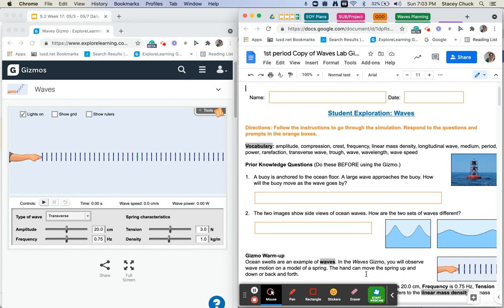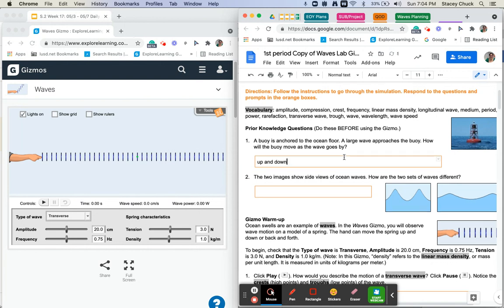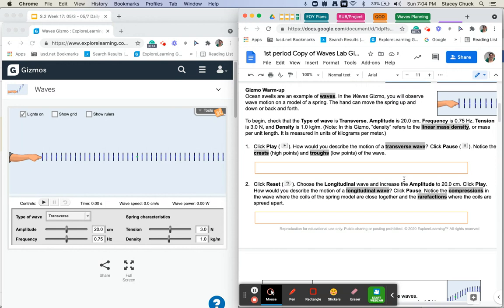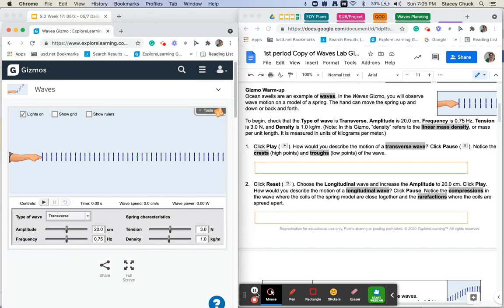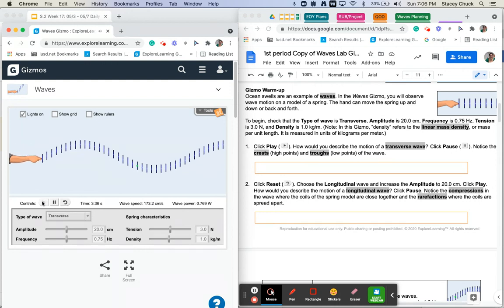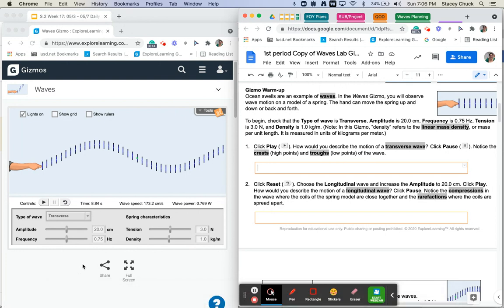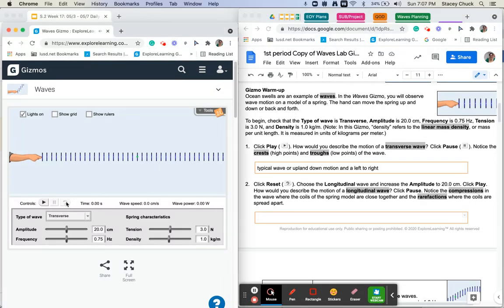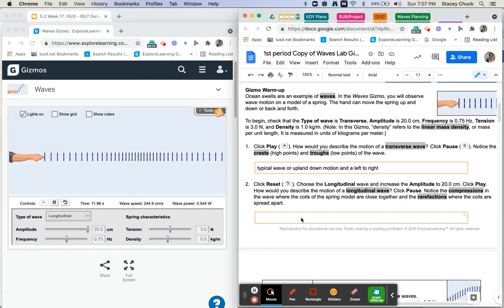Waves Gizmos Page 1